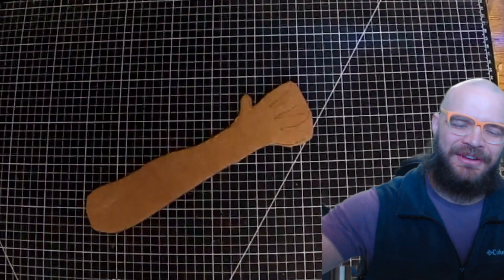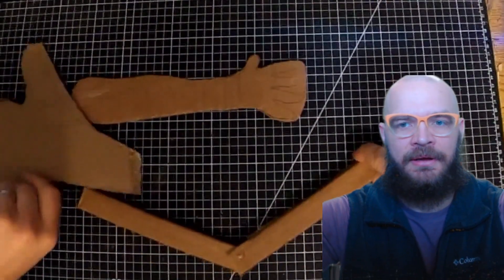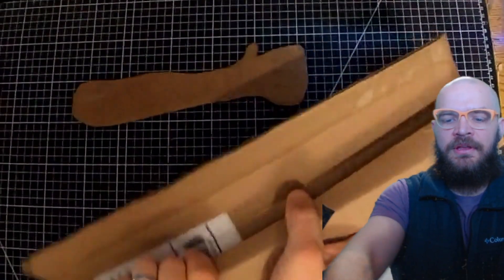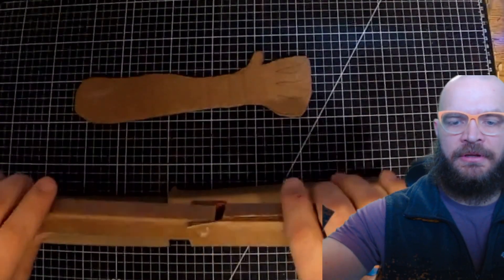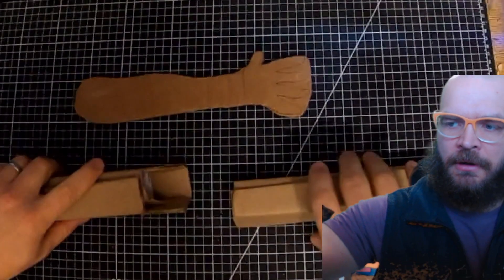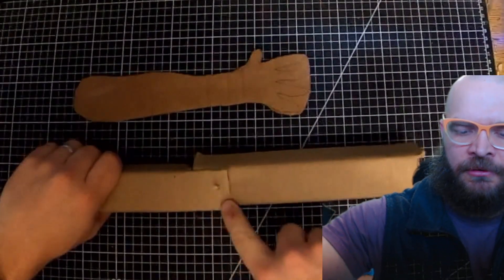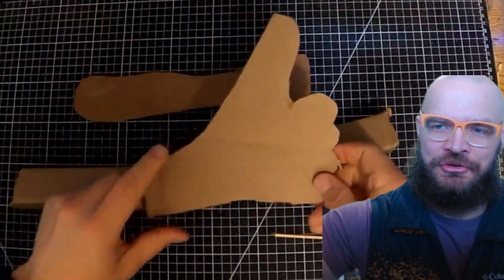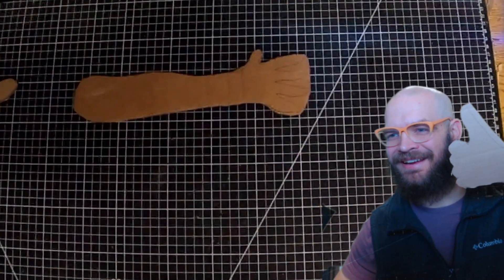"Make a cardboard arm" but AWESOME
Welcome to this level-up video where you'll be challenged to make a fake arm!

The basic idea is to create a structure that resembles an arm using tubes and elbows as the primary building blocks. By adding more connections and strengthening the structure, you can make the arm more functional and realistic.

To level up this project, focus on creating a more intricate and complex design that incorporates a greater variety of tubing and elbow sizes. Use additional connectors and fasteners to create a more stable and versatile arm that can perform a variety of tasks.

Remember, the goal of our Innovative Arts class is to encourage creativity, inspire artistic expression, and empower students to become confident problem-solvers. By embracing a growth mindset and utilizing new technology, we can all reach new heights of achievement.

For more information on this project and other exciting challenges, be sure Let's get building!